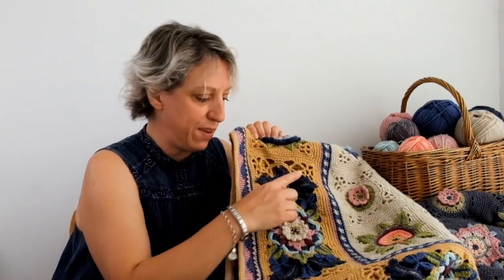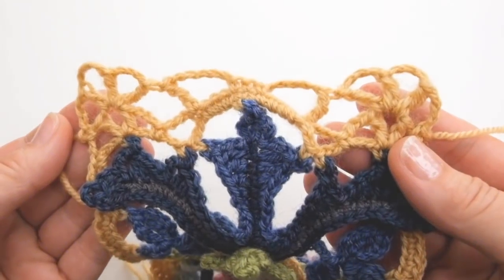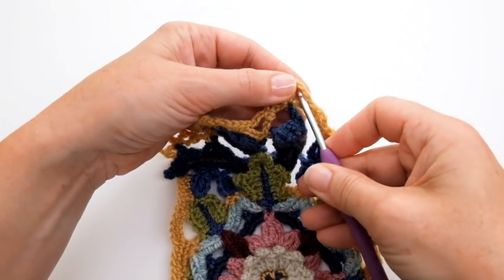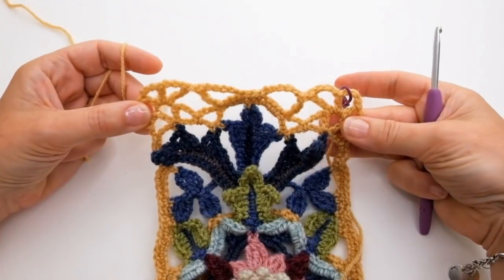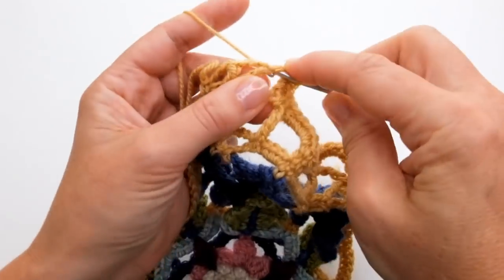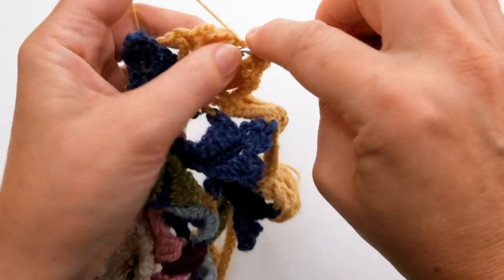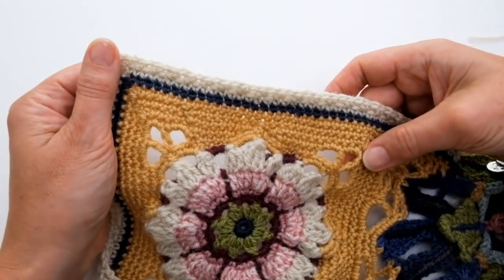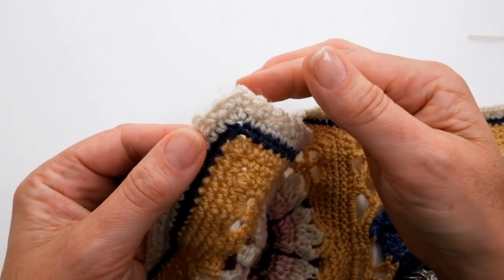Fruit Garden CAL Acanthus & Final Border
Can you believe it! Here I am with the video to accompany the final part of the patterns for the Fruit Garden CAL!

In Part 8 you are going to add a short row to each side of the Acanthus motif along with a final round. Then, once you have joined all your motifs together, you need to add the final border. In this video I show you how to complete the Acanthus motif and how to work some of the rounds of the border. As always, the patterns are free to download via the Stylecraft web site and are written in UK & US terms and the Dutch language.

Within this video I had hoped to be able to also reveal the new version of the Fruit Garden blanket (which will be released to coincide with the re-launch of the CAL in the Autumn), especially as I know so many of you are waiting patiently to see the new colour palette. Sadly the blanket has not arrived back with me after the recent photo shoot. I will, therefore, make a new video within the next week or so to reveal the new blanket and accompanying cushion designs. You can sign up to my mailing list or follow Stylecraft on social media for more information.

In the introduction to the video I also show you the motifs from the Climbing Rose Wrap (a project inspired by fabric designs by William Morris), which was a released as a CAL project in Inside Crochet Magazine last year. The patterns for the 4 motifs and the flower border, which make up the wrap design, have now been amalgamated into one 16 page pattern that can be purchased as a download via my Ravelry or Etsy stores, or a paper brochure option via my web site, where you can also find dedicated yarn packs.

Finally, I want to say a huge THANK YOU to all of you for your incredible support over the last few months. You are all crochet superheroes!